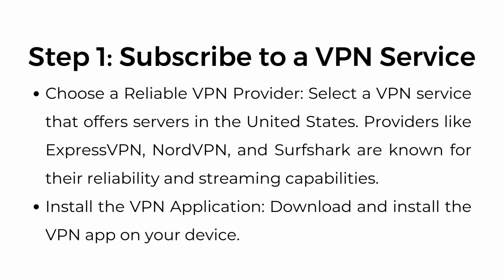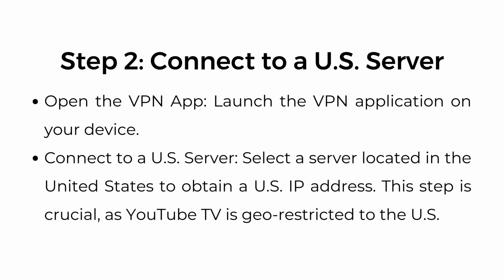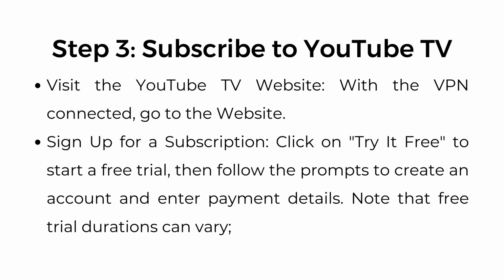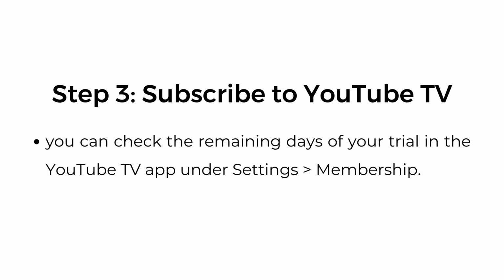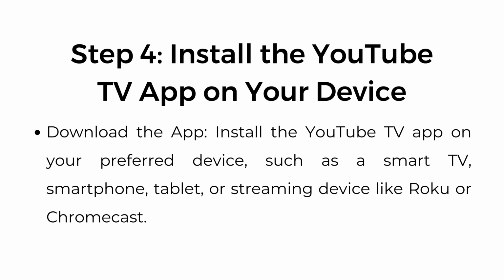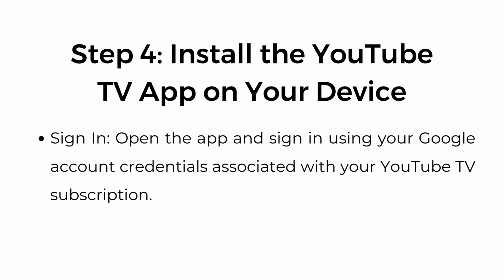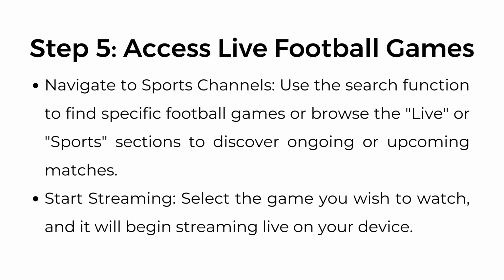How to Watch Live Football on YouTube TV in Qatar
In this video, I’ll show you how to access YouTube TV and stream football games from anywhere, even in Qatar!

00:00 Introduction
00:16 Step 1: Subscribe to a VPN Service
00:36 Step 2: Connect to a U.S. Server
00:53 Step 3: Subscribe to YouTube TV
01:15 Step 4: Install the YouTube TV App on Your Device
01:33 Step 5: Access Live Football Games